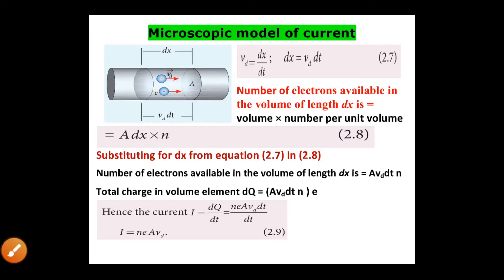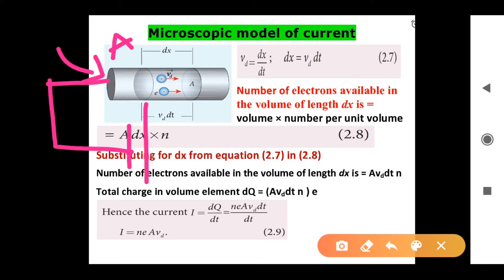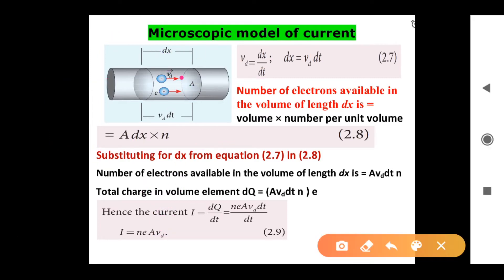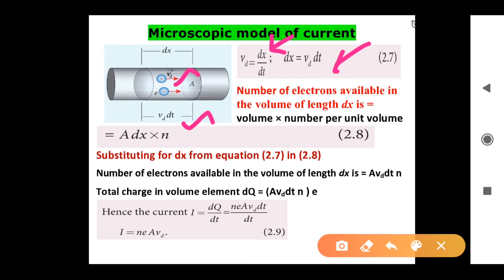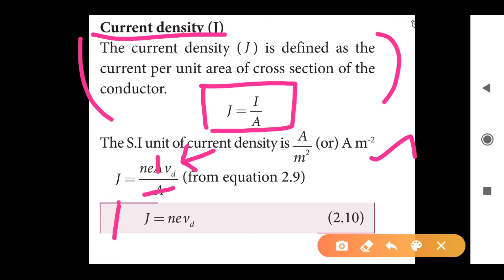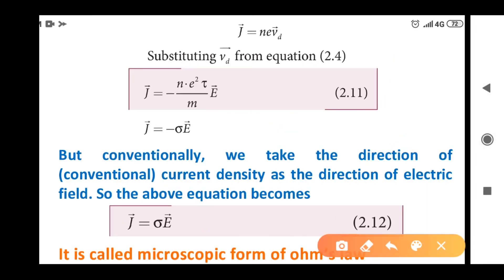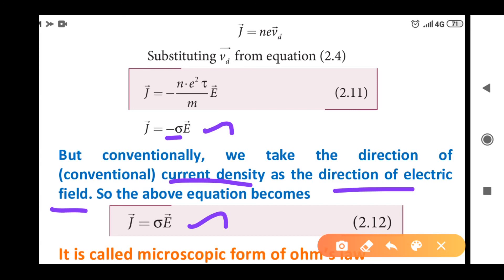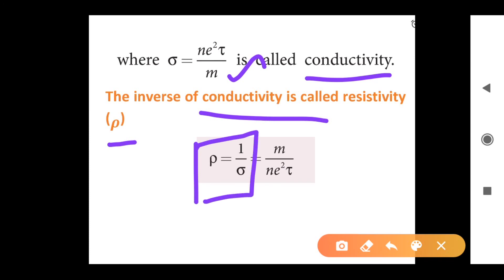3.Physics class 12 Current Electricity - Microscopic model of current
Subject = +2 Physics - Tamilnadu state board syllabus - Topic - Microscopic model of current (or) Microscopic model of Ohm's law